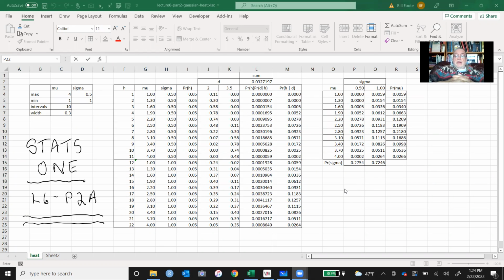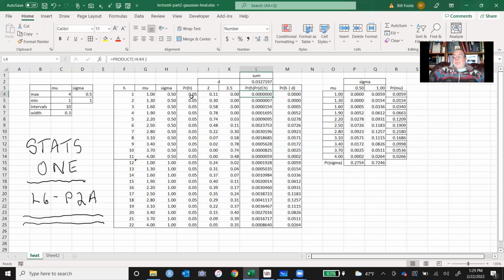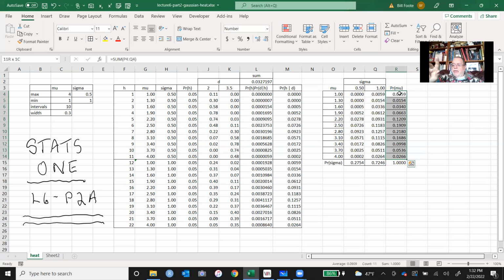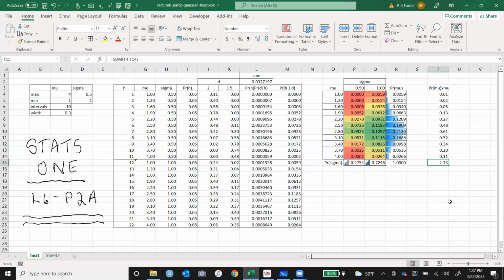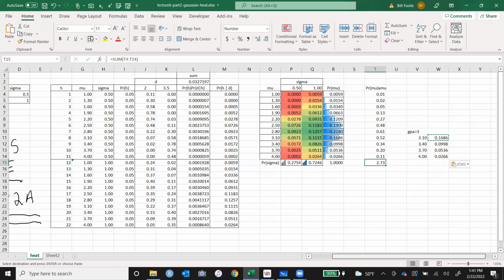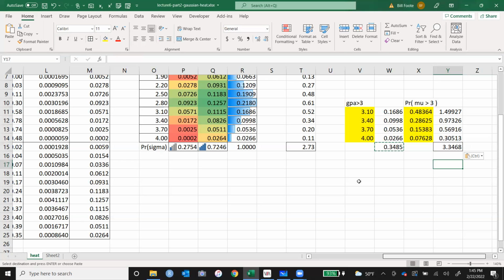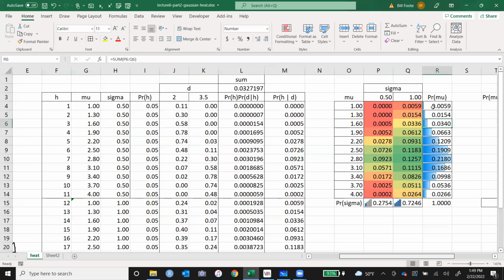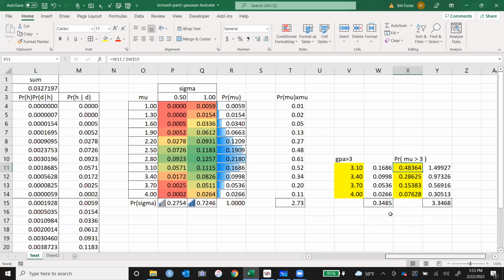Lecture 6-Part 2a: Gaussian Heat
We implement expectations using weights from our plausibility analysis. We also try some simple conditional formatting visualizations. All with 22 mu-sigma hypotheses and just 2 data points for our performance story.
In Part 2b, coming up, we will implement Tukey's quartile fences. Ciao.